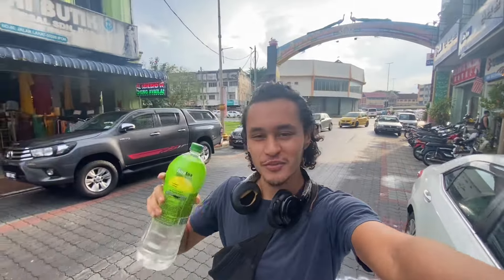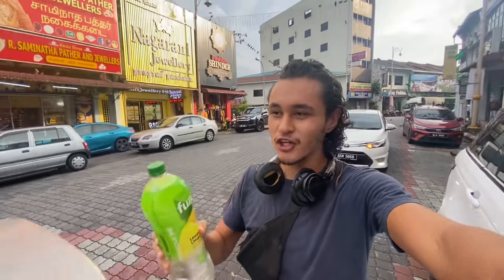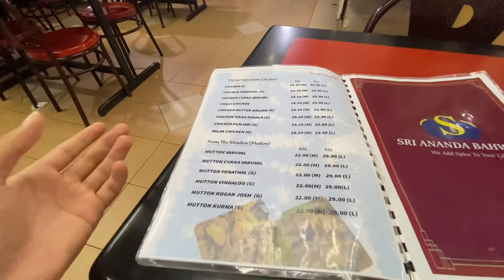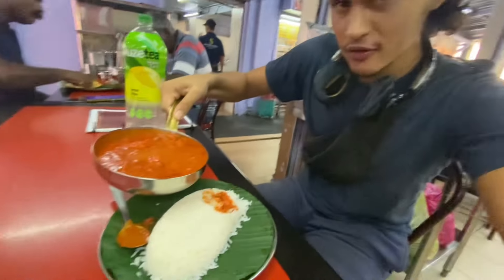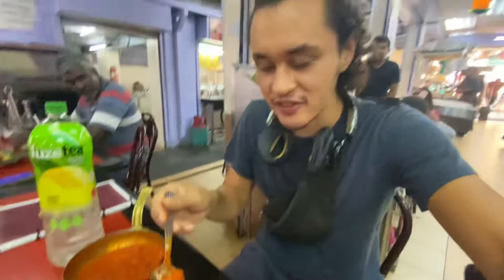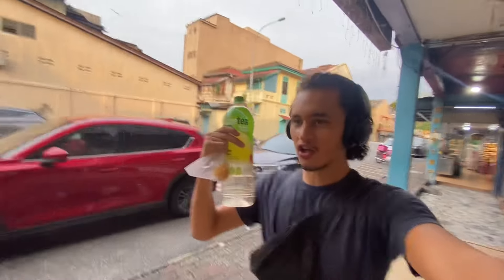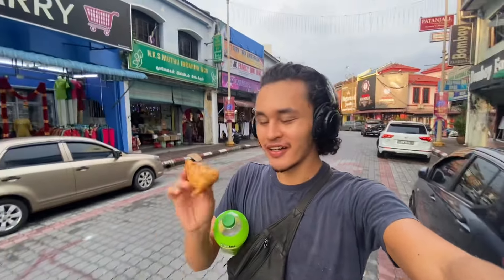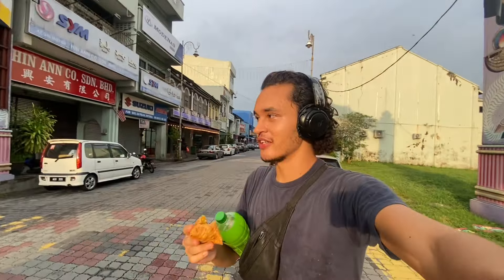TRADITIONAL INDIAN FOOD HUNT IPOH, MALAYSIA 🇲🇾 SOOO TASTY!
In this video we search for some Indian food in the the little India neighbourhood here in Ipoh!